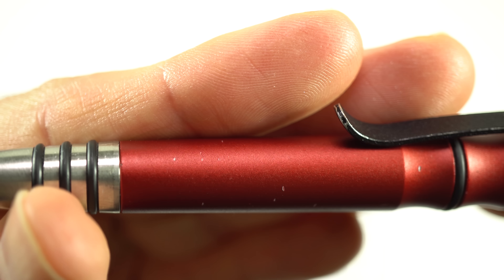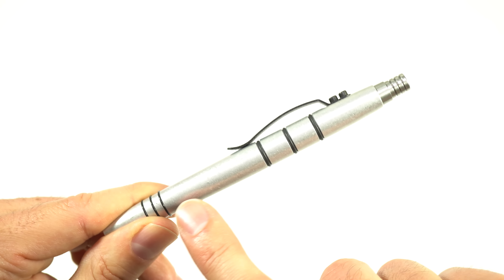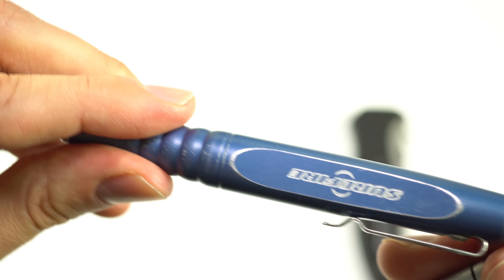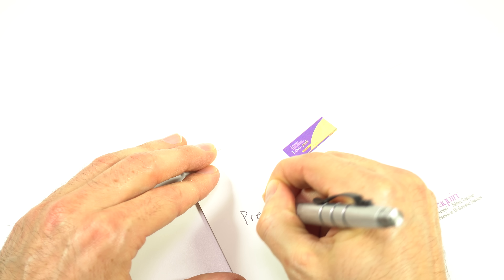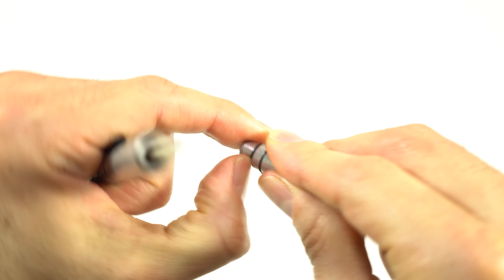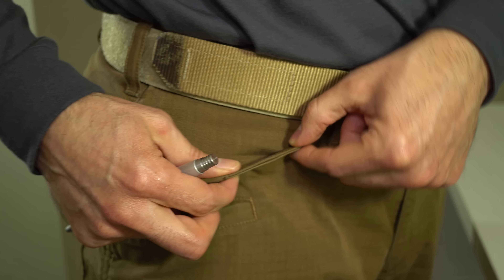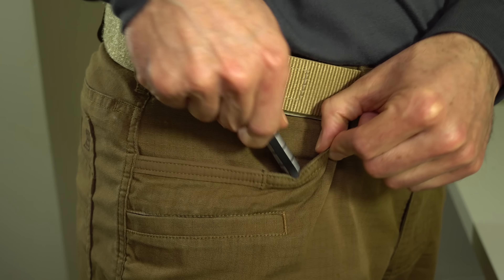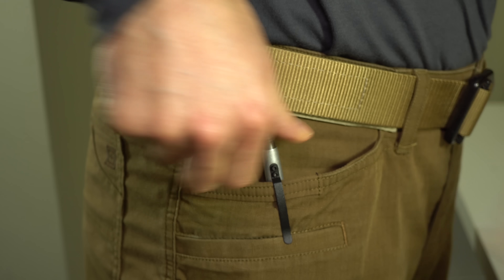Tuff-Writer Mini Click Pen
The Tuff-Writer Mini Click pen is a somewhat similar, but redesigned and small pen compared to the Precision Press Pen and now has an in-house designed improved clicky mechanism.  There are still a few things I'd change, most notably the flaring at the tip of the pocket clip to allow it to slide more easily into pockets.